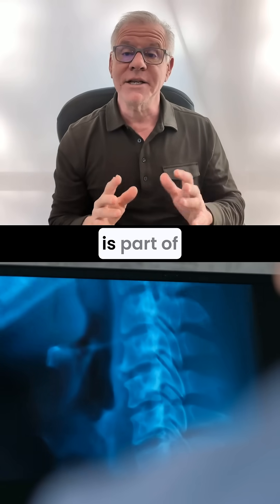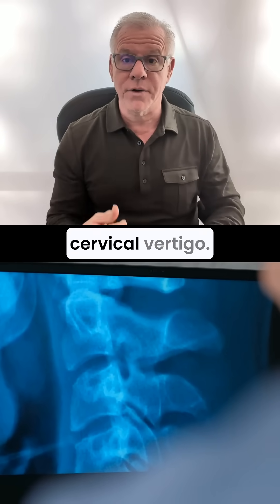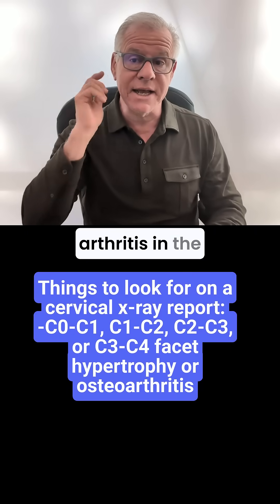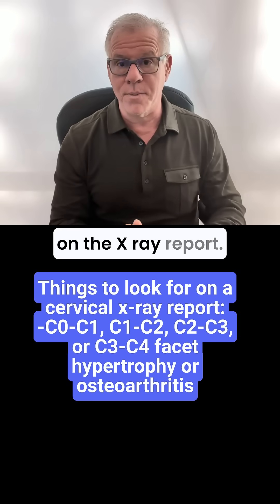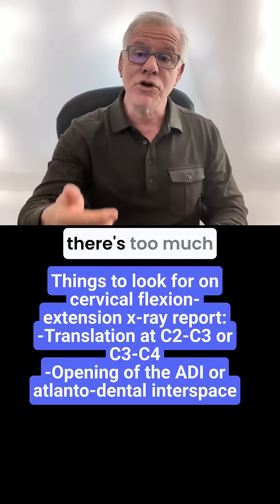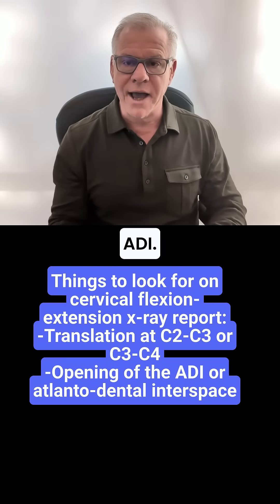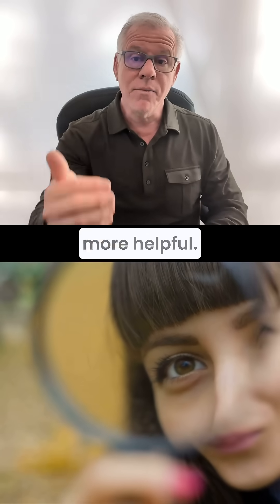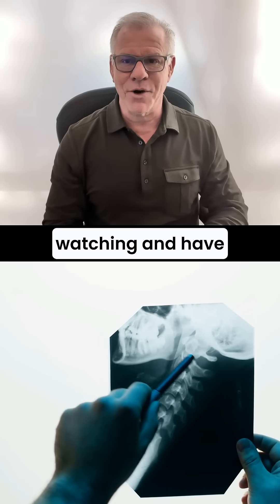Can an X-ray Tell if You Have Cervical Vertigo?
Dr. Centeno reviews whether an x-ray can diagnose cervical vertigo. For the most part, an X-ray is not sensitive for detecting cervical vertigo, but Dr. Centeno shares some things to look for on your x-ray report that could indicate cervical vertigo. A better way to determine if someone has cervical vertigo would be to look for signs of craniocervical instability on cervical flexion-extension x-rays.